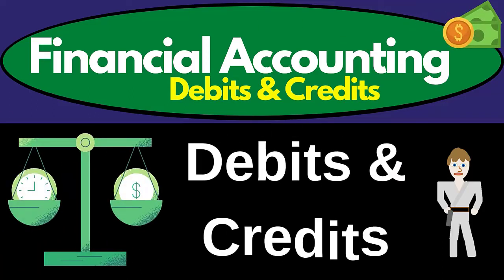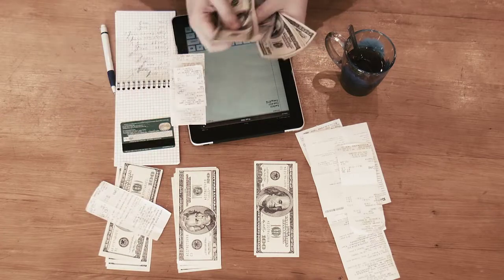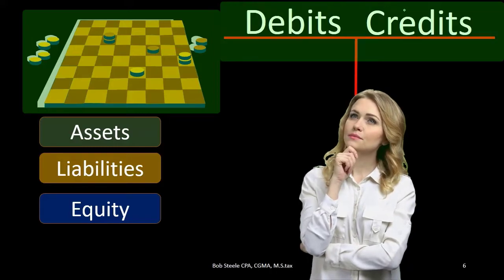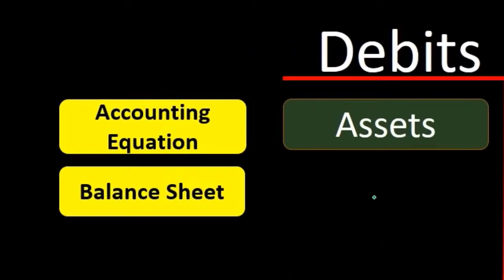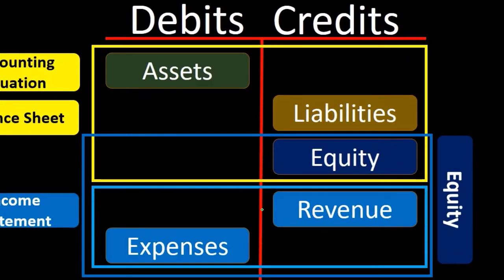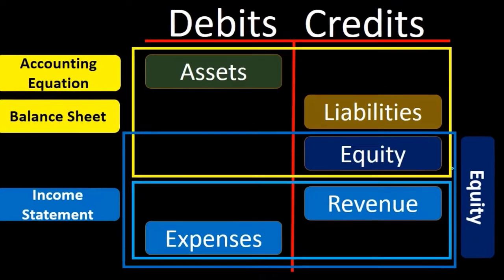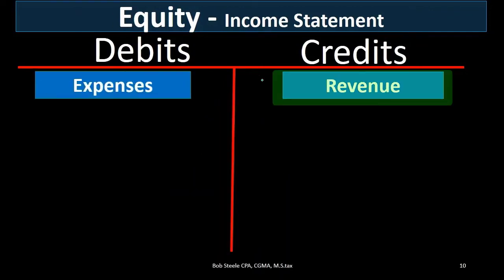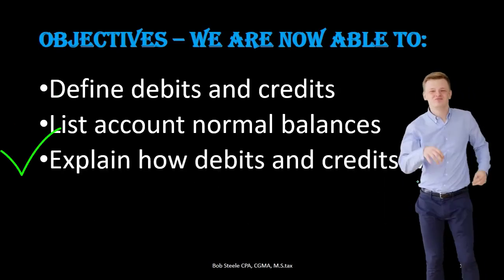Debits and Credits 205